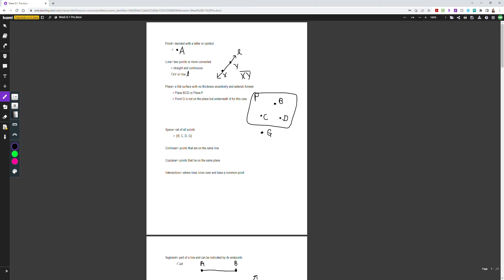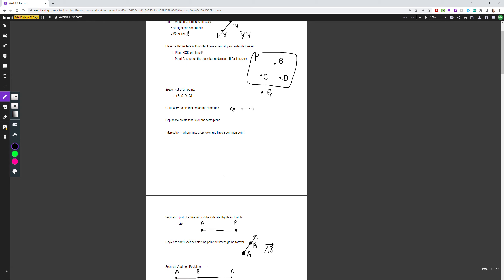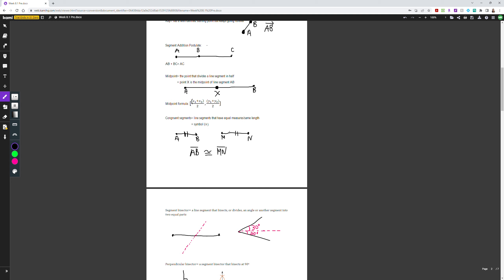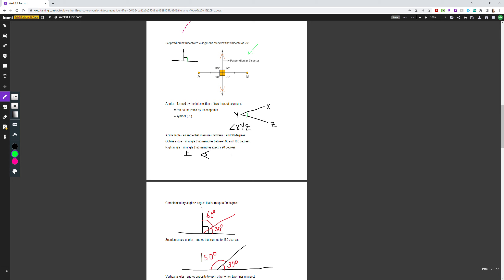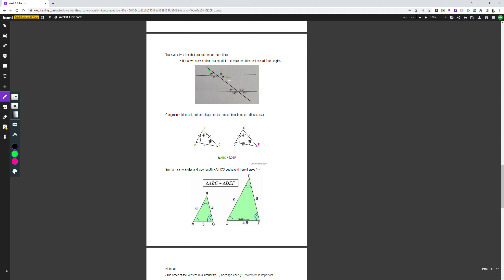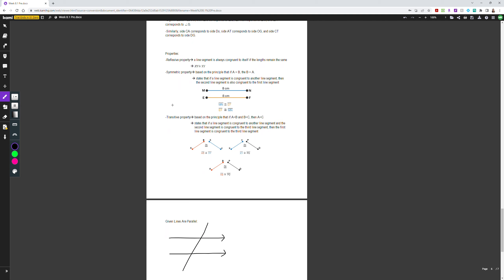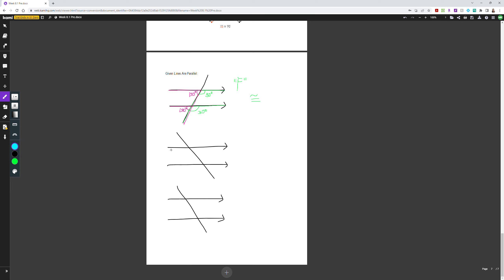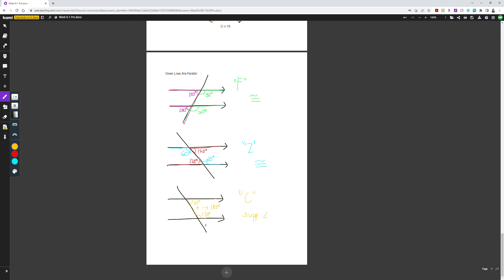ACT/SAT Math Pre-Lesson Week 8.1 Introduction to Geometry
Today we will be going over on  points, lines, planes, space, segments, rays, the segment addition postulate and midpoint, angles and measure, complementary and supplementary angles, vertical angles, the angle addition postulate and angle bisector, line properties (i.e., reflexive property, symmetric property, and transitive property), and given lines are parallel properties.